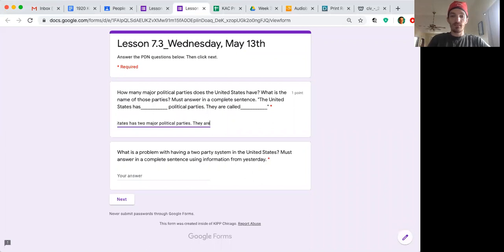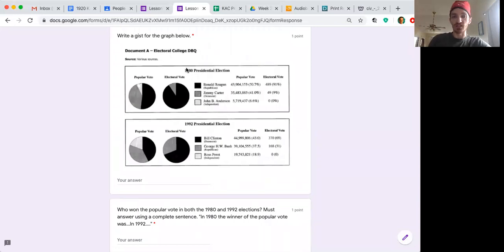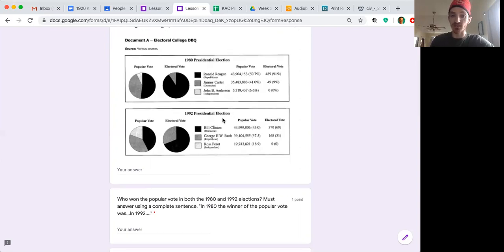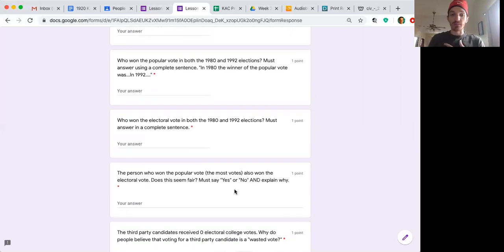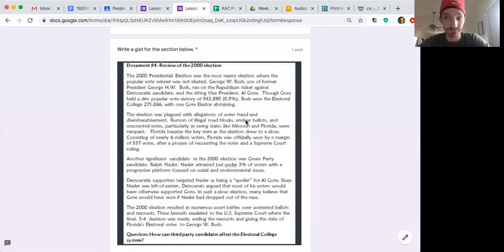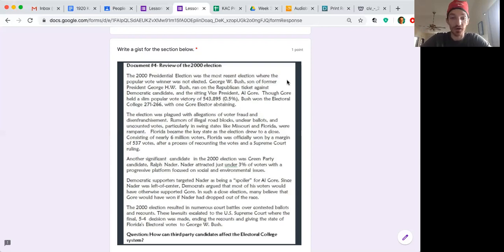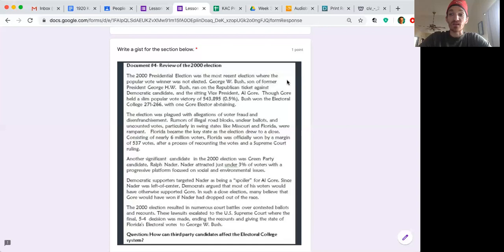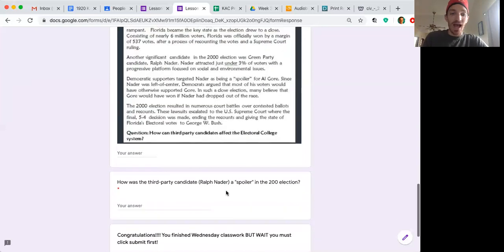5th Literacy | Wednesday, May 13th | Mr. Townsend